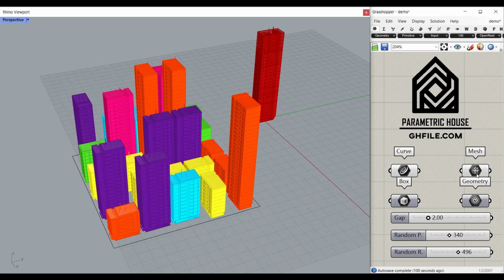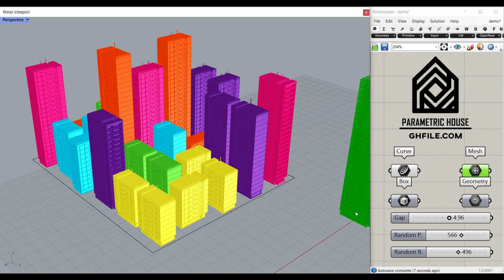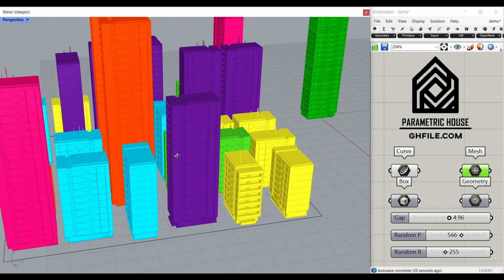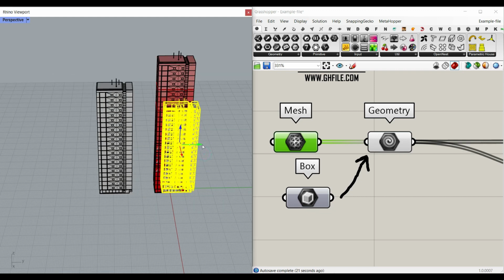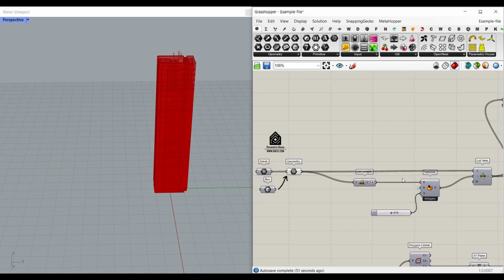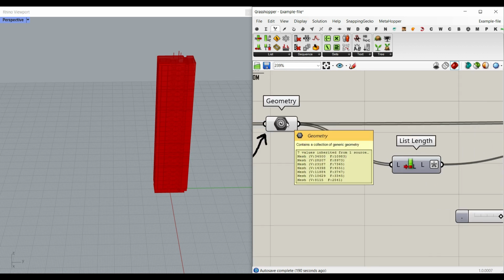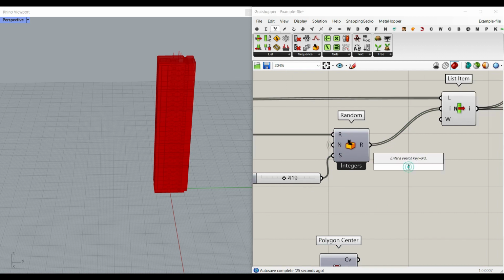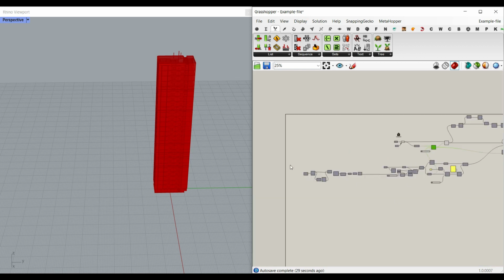Grasshopper Tutorial (Random)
In this tutorial, I will show you how I use Grasshopper to generate random buildings, meshes, or breps from a series of geometries within a rectangular boundary.